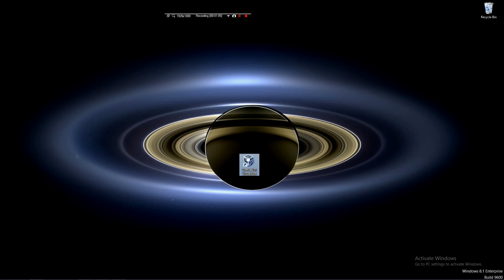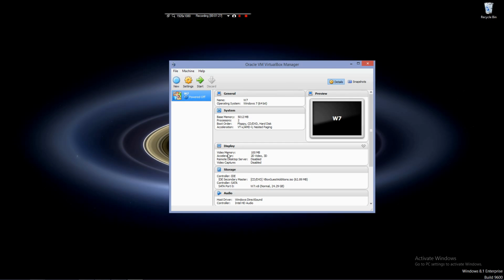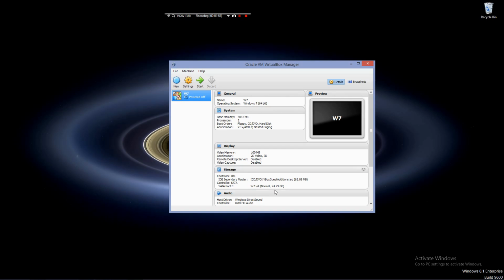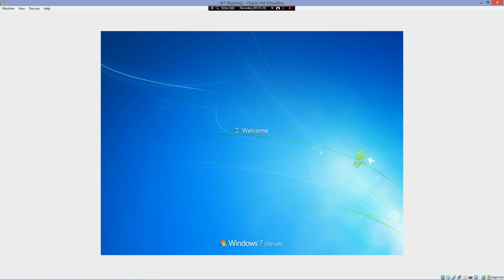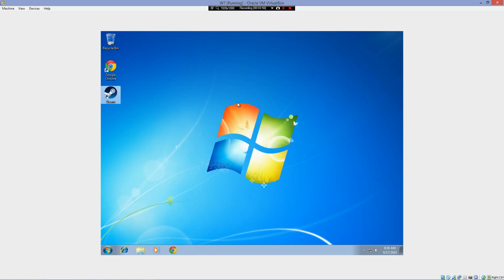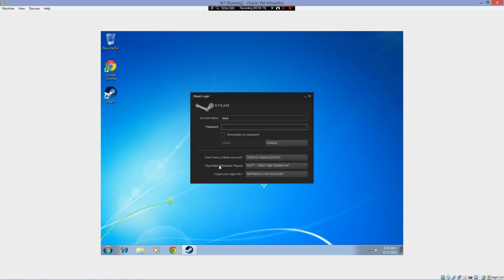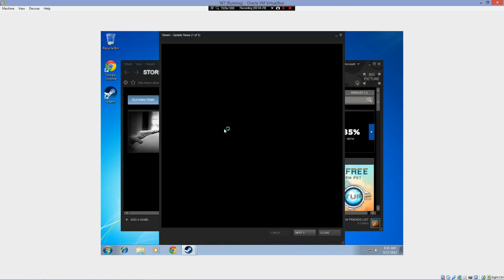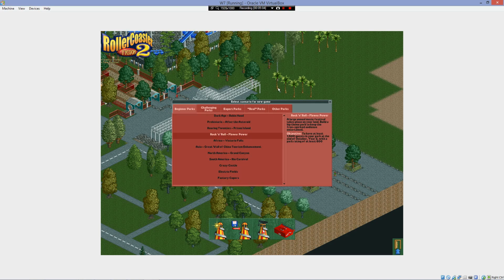Using a Virtual Machine to Run Old Games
The basic idea is that we run a virtual machine alongside our host machine so that we can get the benefits of our host machine and avoid the downside of dual booting.

The virtual machine can pretty much be any operating system you want it to be so you can end up playing many older games that either lack support for newer operating system or play games that are no longer supported by their developer and/or publisher.